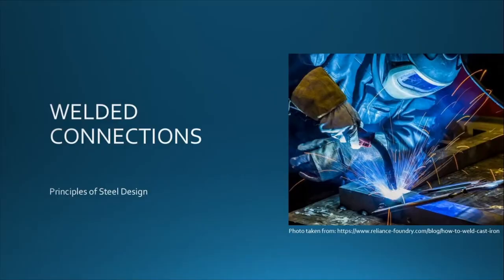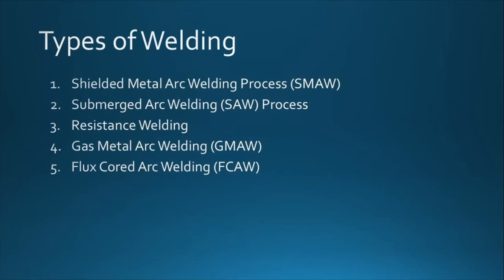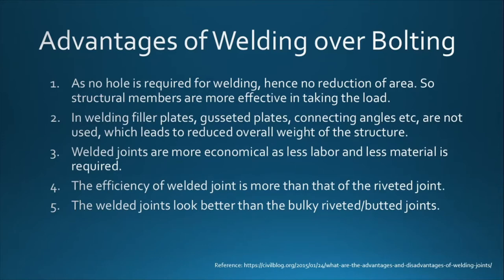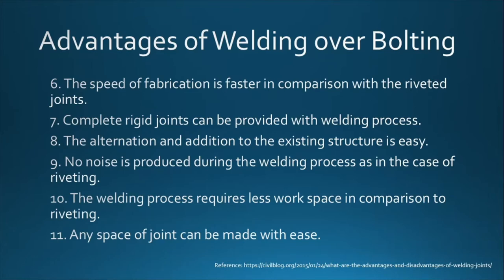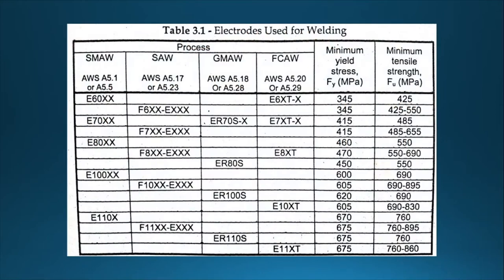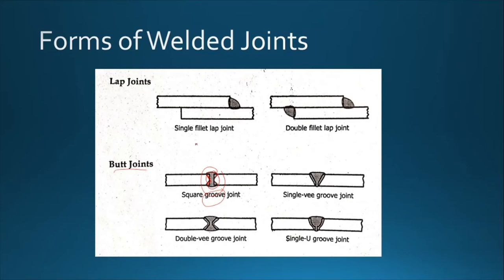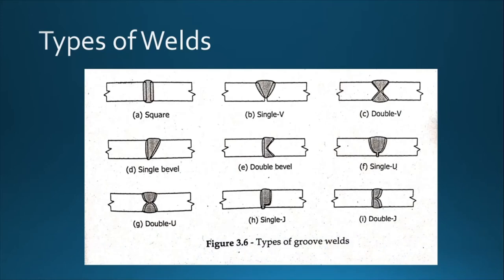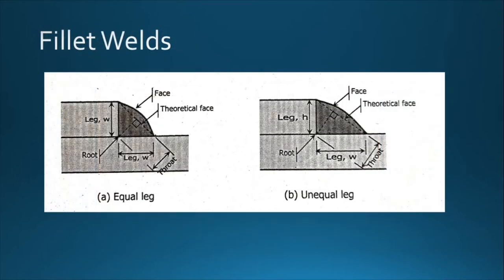Welded Connection - Part 1 of 2